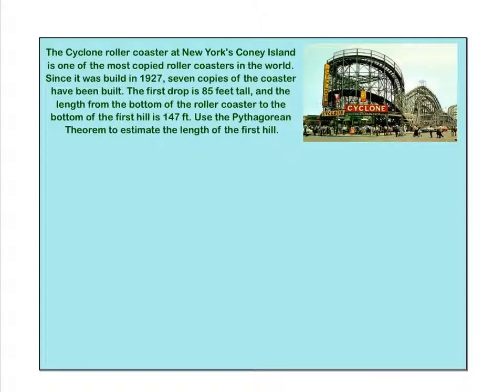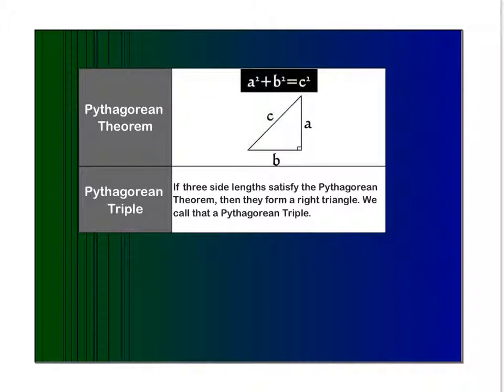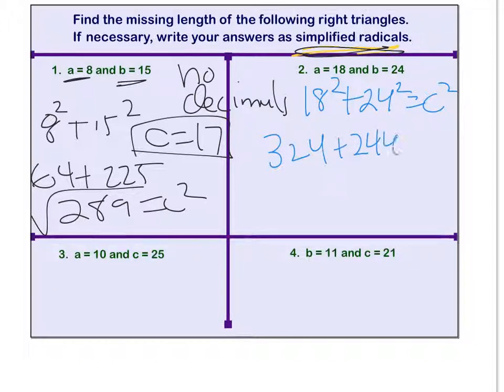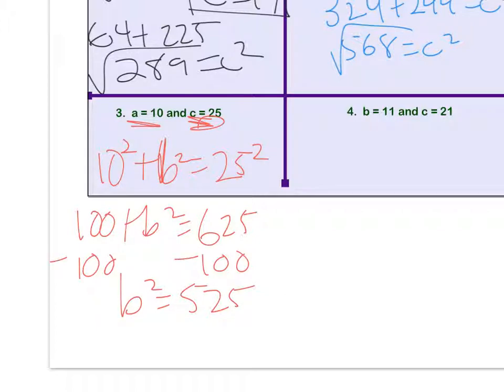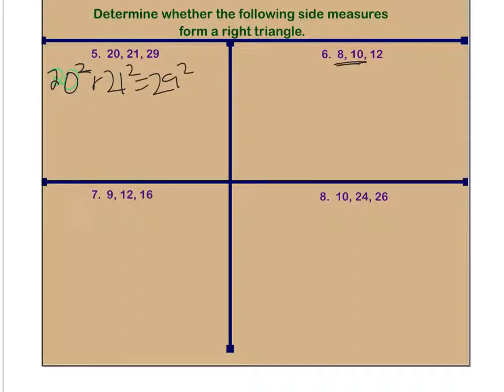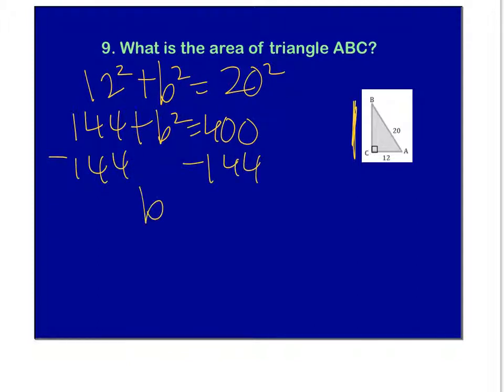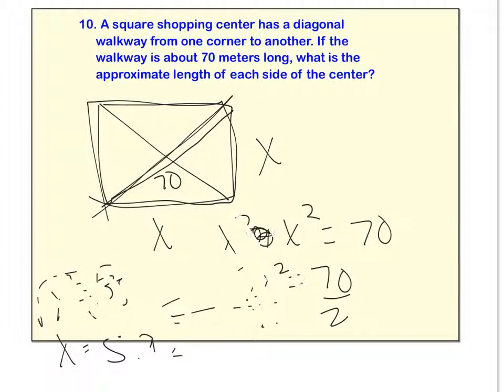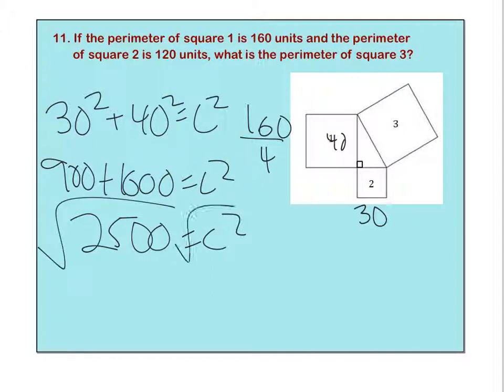8.6 Pythagorean Thm Alg B Heeren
8.6 Pyth Thm Heeren Alg B